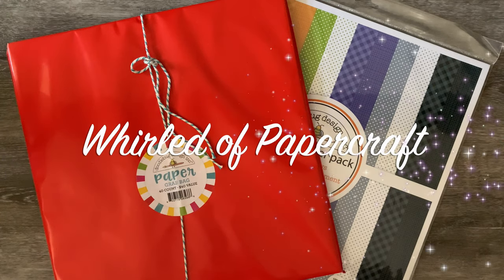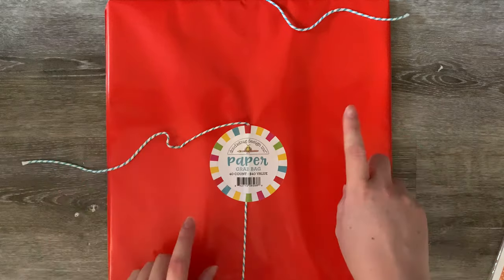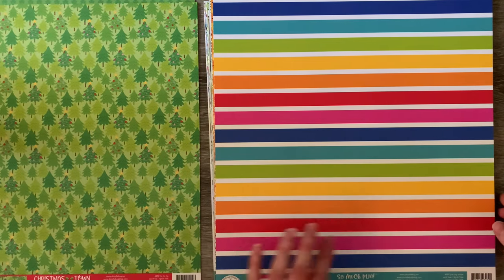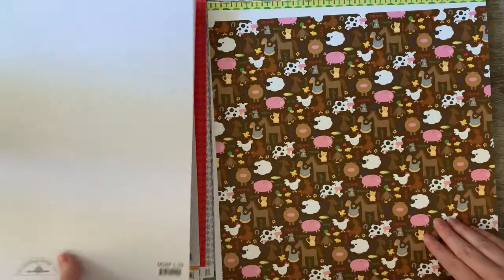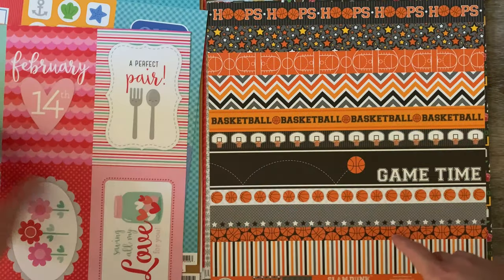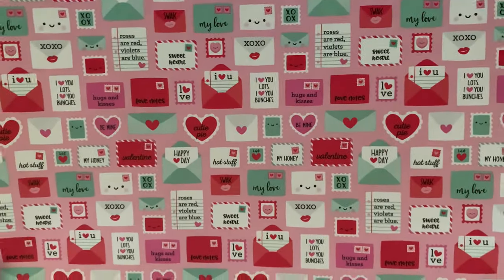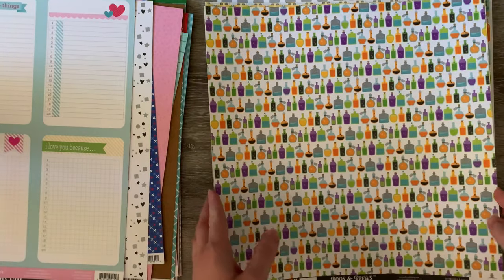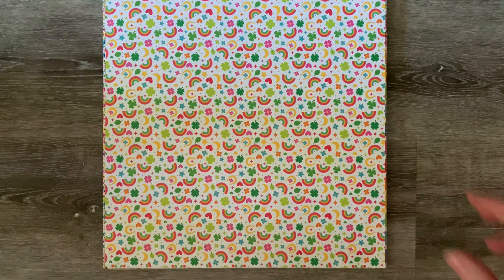Doodlebug Design Paper Grab Bag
Hello!

Here is another "unbagging" of adorable Doodlebug Design products!
This time, it's papers!